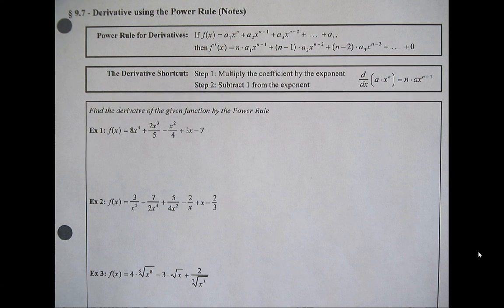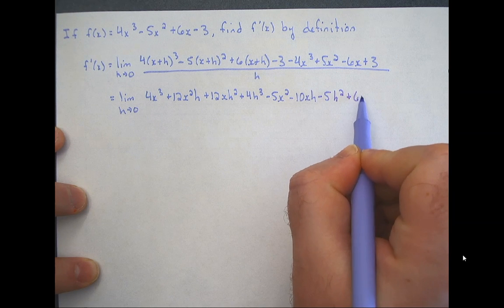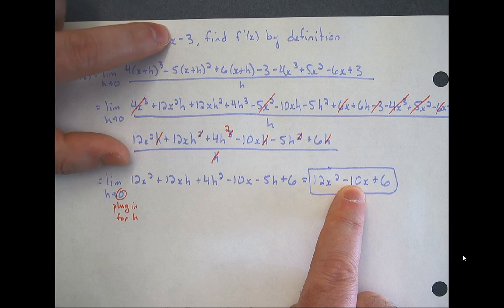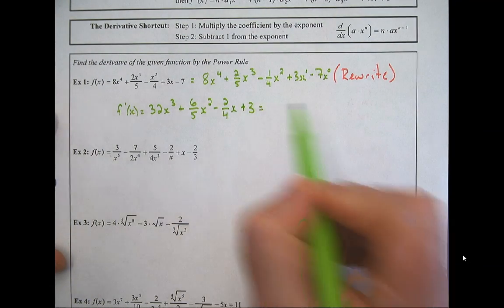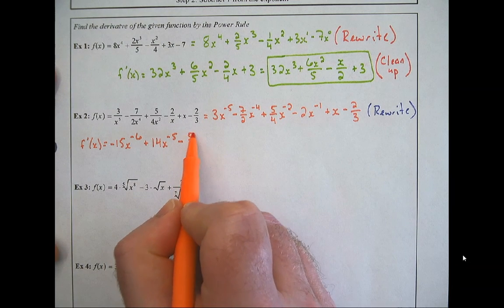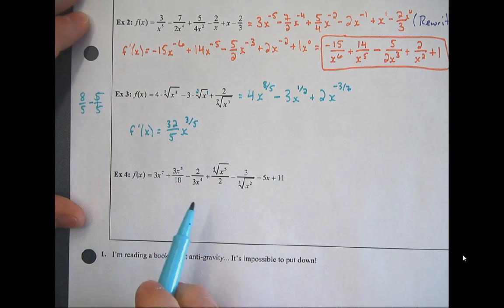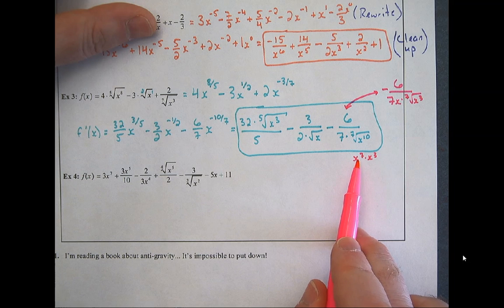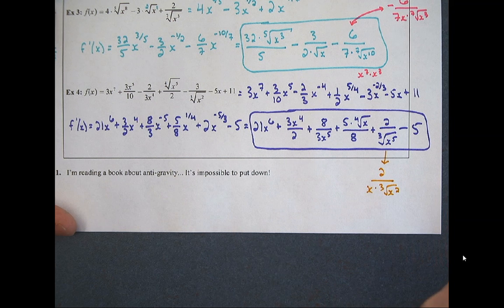PC § 9.5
Derivative using the Power Rule